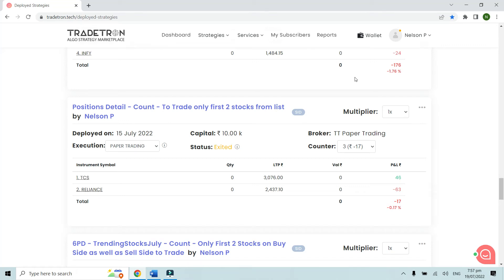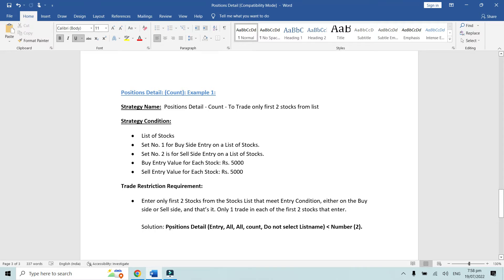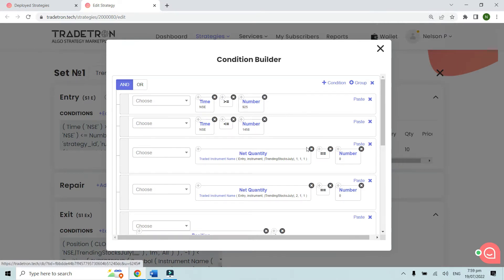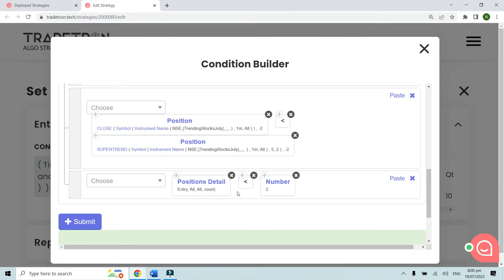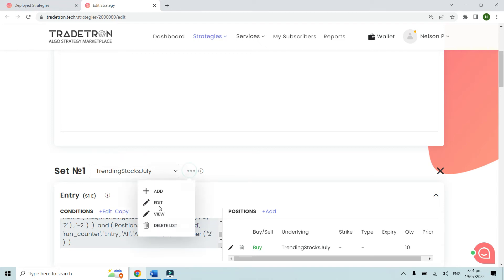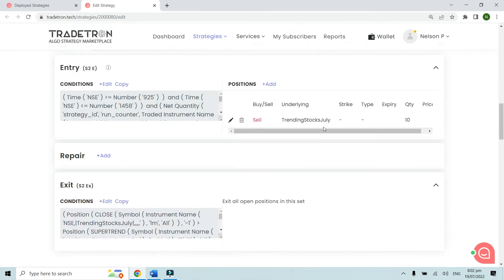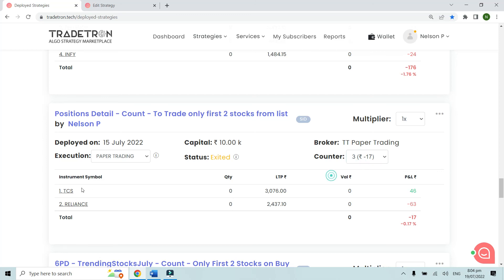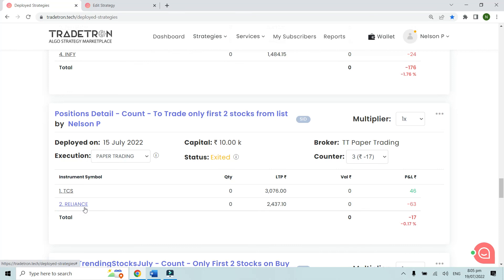Positions Detail (Count) Eg.1 - To Trade only first 2 stocks from list either on Buy or Sell Side.